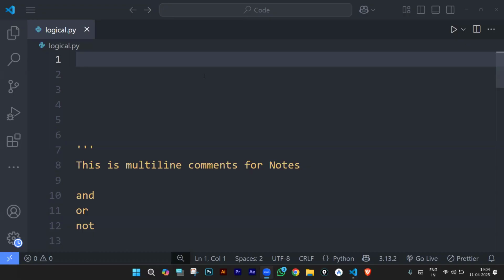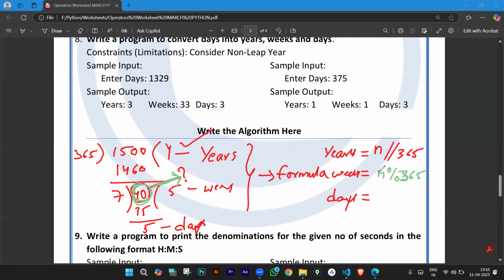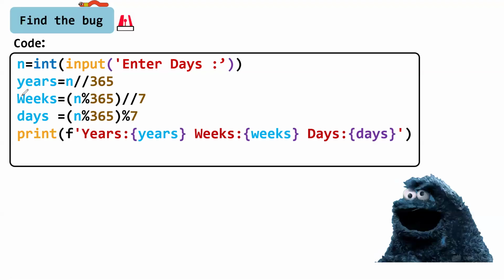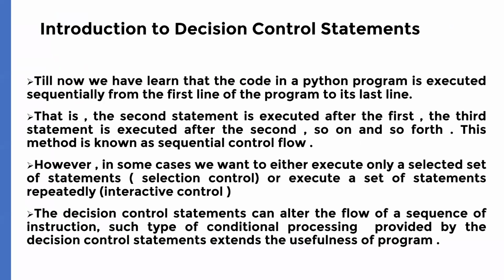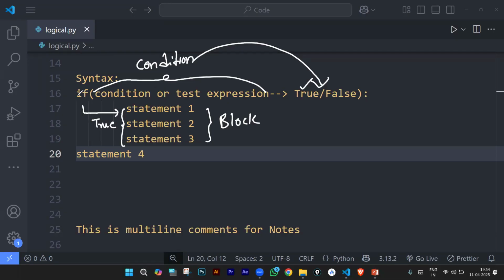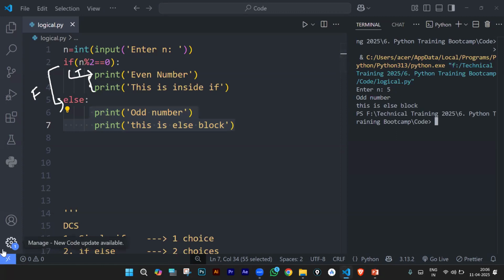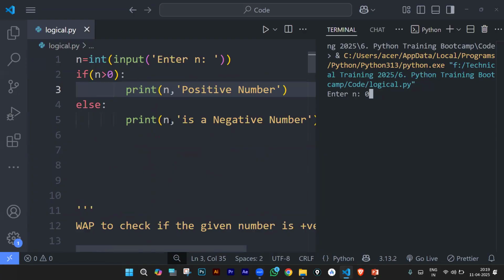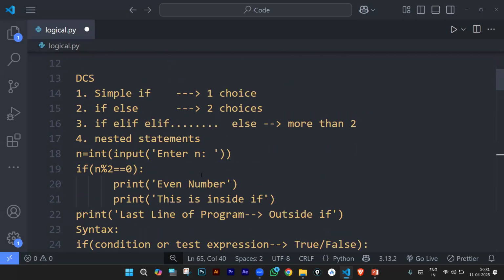Day 5 | Python Training Bootcamp | VirtiLearn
👋 Hello Participant's,

We’re excited to have you onboard for this learning journey! 🐍💻

🧠 Bootcamp Topics (7 Days):
Day 1️⃣: Python Intro, Installation, IDE Setup
Day 2️⃣: DataTypes, Input/Output, Operators, Basics
Day 3️⃣: Conditional Statements
Day 4️⃣: Loops (while, for, break, continue)
Day 5️⃣: Nested Loops, Pattern Programs
Day 6️⃣: Functions
Day 7️⃣: Build a Calculator App 💻

🎯 Why Join?
✅ Beginner-Friendly
✅ Live Coding
✅ Certificate of Completion
✅ 100% Free!

Questions? Reach out anytime!
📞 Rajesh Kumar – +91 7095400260